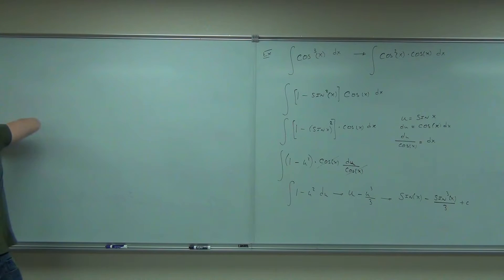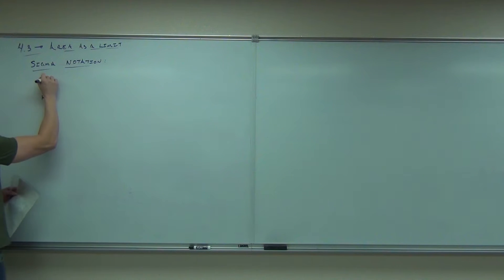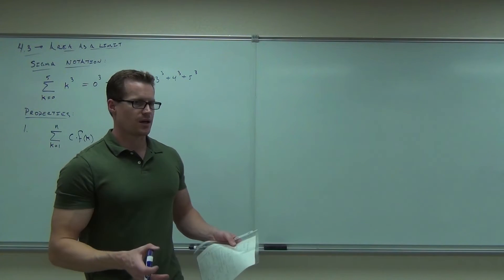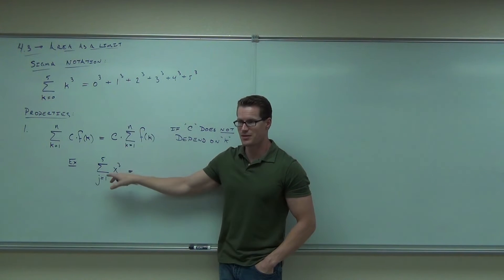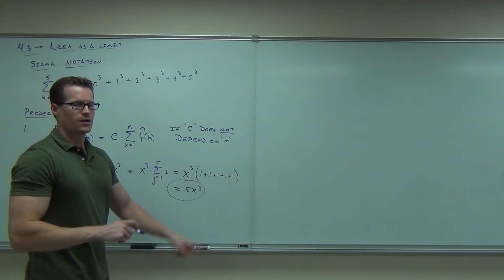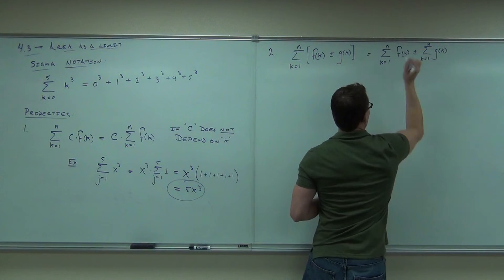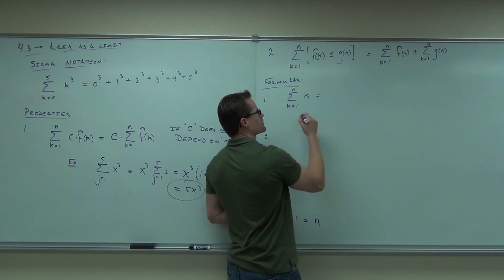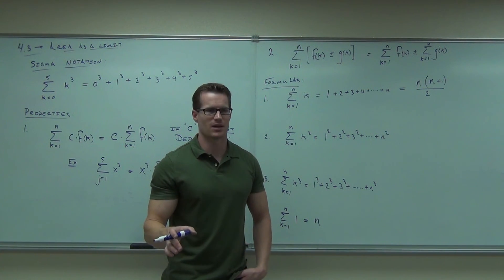Calculus 1 Lecture 4.3 Part 1